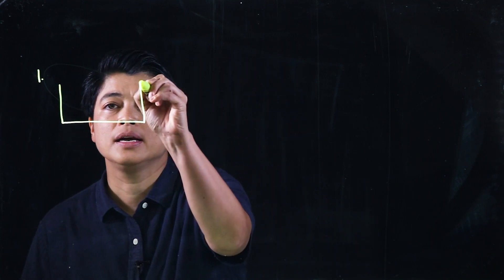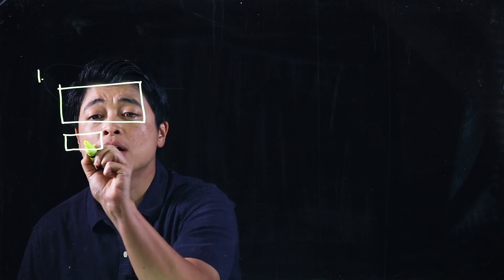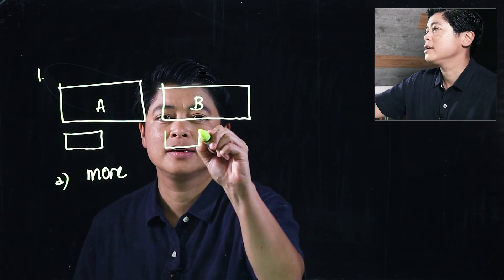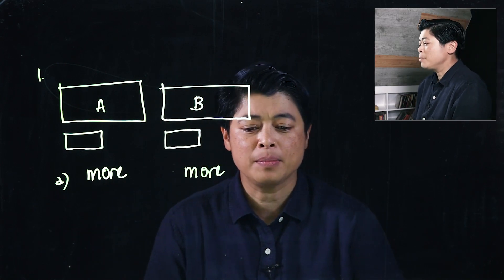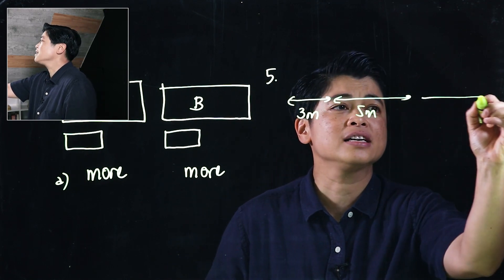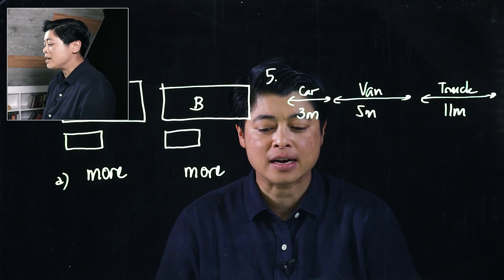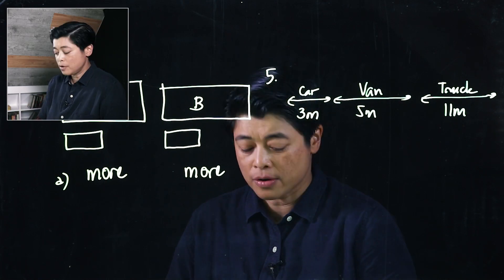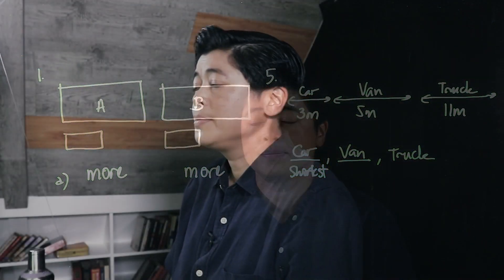Singapore Math: Grade 2 - Measuring in Metres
Chapter 9: Length
Lesson 2.1: Measuring in Metres